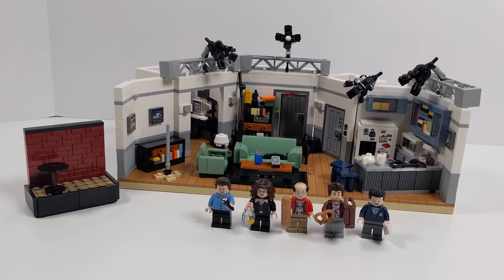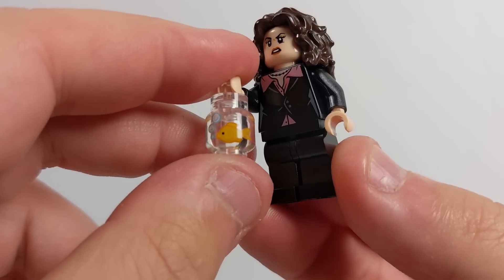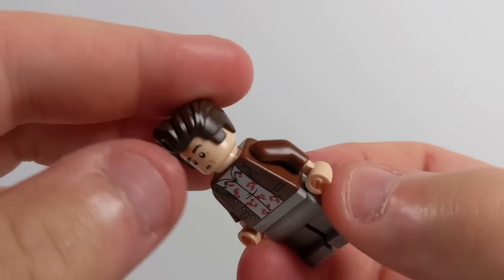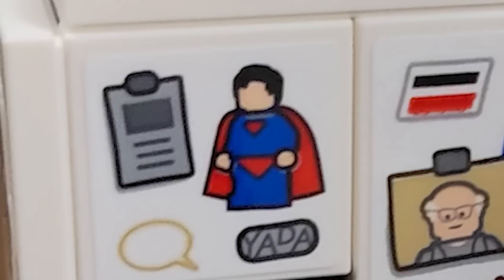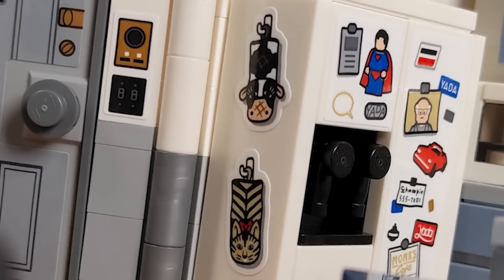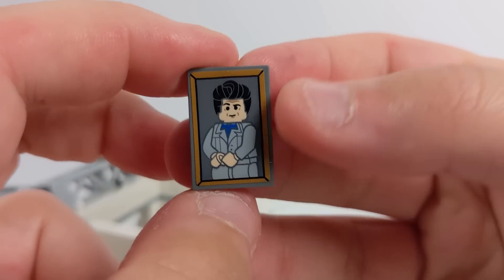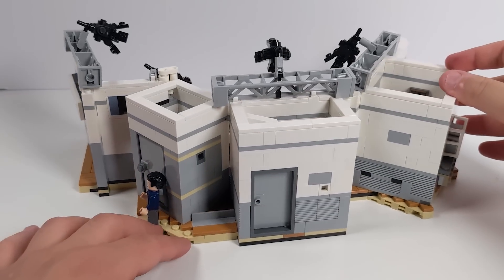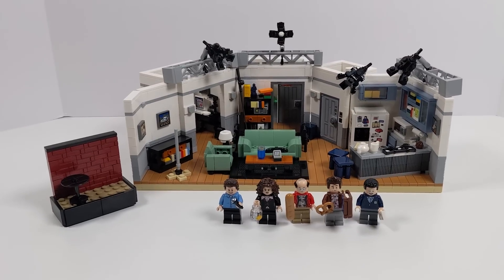LEGO Seinfeld Set is Packed with Easter Eggs for Show Fans!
Beyond the Brick's Brian Saviano (aka @BricksOBrian) reviews the LEGO Ideas Seinfeld set 21328.

1,326 Pieces
Available July 21 to VIP members & August 1 worldwide

Full set description below.
Fans of classic 90s sitcom Seinfeld can now recreate some of the most iconic scenes from the series with the new LEGO® Ideas Seinfeld set from the LEGO Group.  Featuring Jerry Seinfeld’s apartment, a buildable stage for the stand-up comic and a Festivus pole the set inspires builders to relive the most classic moments from the series.

The highly anticipated set was created by LEGO fan Brent Waller, from Brisbane, Australia, via his submission on the LEGO Ideas® platform, a LEGO initiative that takes new ideas that have been imagined and voted for by fans and turns them into reality.

So, whether you want to re-enact the Story of Festivus, the Wallet Scene or the Fix Up, the set’s intricate props and features transport you directly back to New York in the 90s, enabling you to create your very own Show About Nothing in brick form.

LEGO fan designer, Brent, who is the co-founder of a video games company, loved LEGO as a kid but was re-introduced to it as an adult and combined with his skill as a 3D artist he set about designing his own LEGO creations - including creating the Seinfeld set.  Talking about the design, Brent said, “I loved Seinfeld in the 90s and recently re-watched them all.  I thought it was a travesty that a LEGO Seinfeld set didn’t exist so I made an effort to resolve that and make the best rendition of Jerry's Apartment and the gang that I could.  The biggest challenge was trying to cram as much detail from the show into the kitchen, all the cupboards, items in the cupboard and on the bench-tops.  But I am very proud of how it turned out.”

Some of the instantly recognisable features include: the kitchen with buildable counter, fridge, microwave, oven and more; living room with a sofa; tables; an office; a buildable stage for stand-up comedian Jerry and a Festivus pole, collectively inspiring memories of comical moments from the show’s 180 episodes!

The set features 5 minifigures inspired by the iconic main characters and one notable postal worker from the show; Jerry Seinfeld, George Costanza, Cosmo Kramer, Elaine Benes and Newman are all included decked out in iconic 90s outfits.

Federico Begher, VP of Global Marketing at The LEGO Group commented, “The LEGO Ideas platform is a great way for fans to share their ideas with us and their passion for a particular theme.  Not only did Brent have a personal desire to create this build, other fans agree and he gained the necessary 10,000 community votes needed for us to consider creating it into a product.

Seinfeld is a classic sit-com and a cultural icon that was huge in the 90s and still stands the test of time today.  The combination of the quirky characters and the nostalgia of the show is the perfect fit for LEGO and when we saw the concept we just knew we had to make it.  I am so excited to see how this has been brought this to life in LEGO form and the attention to detail from the furniture to some of the minifigures accessories.”

LEGO Ideas Seinfeld set is available for LEGO VIP members from 21st July and for all from LEGO Stores and Lego.com/Seinfeld from 1st August, 2021 at the recommended retail price of €79.99 / $79.99 / £69.99